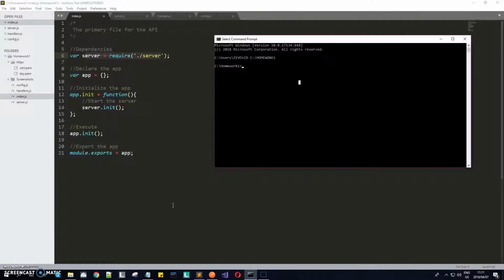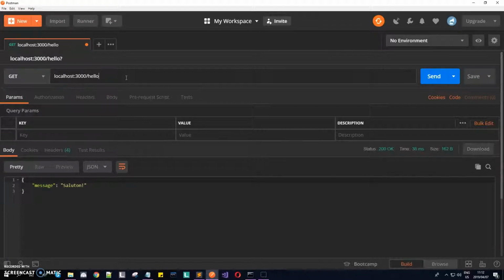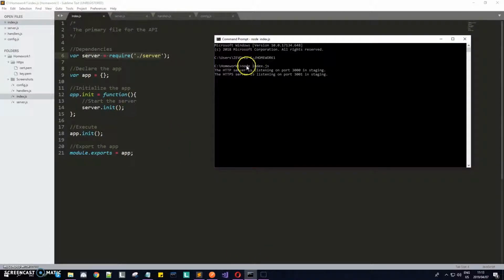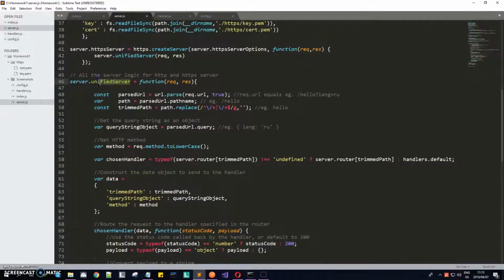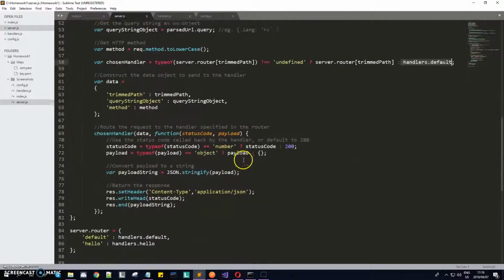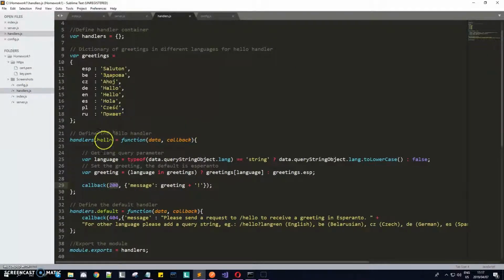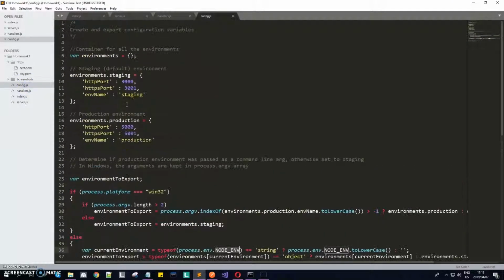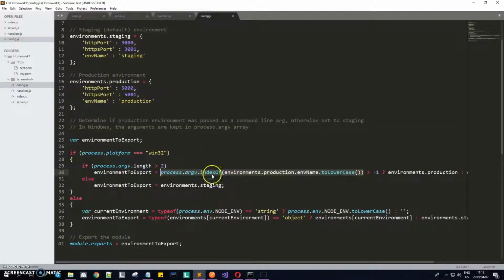Pirple Node JS Master Class Homework Assignment #1